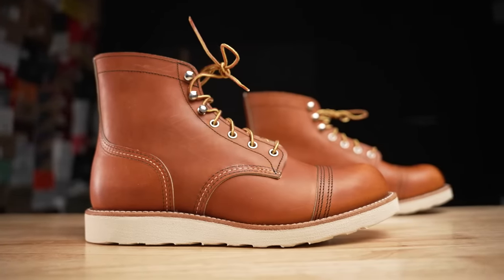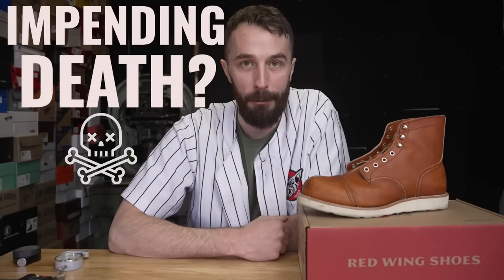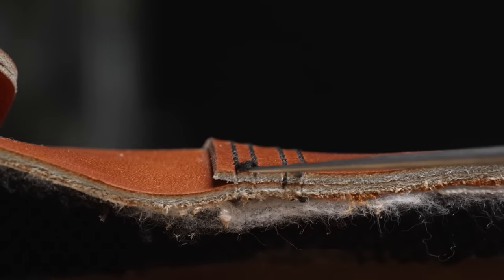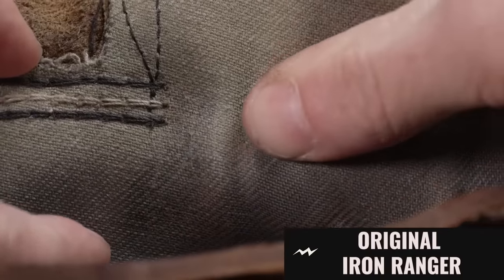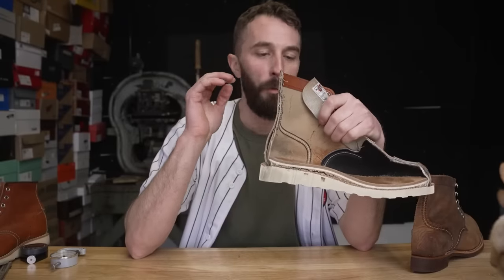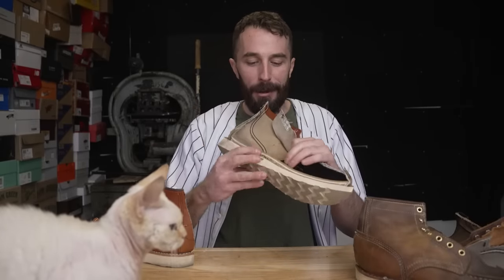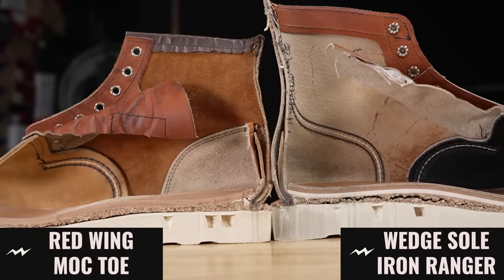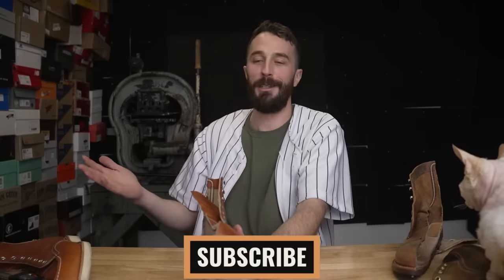Why People Are Pissed At Red Wing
Red Wing Iron Ranger Traction Wedge Review - Red Wing just released their first Iron Ranger with a wedge sole and they released the iron ranger in Oro legacy leather for the first time ever. So why are people so upset at Red Wing? There is something new about the way they make their boots that might be a sign of the end of what made Red Wing so great or it could just be Red Wing trying out a new style of boot that is objectively more comfortable and easier to break in. In this video I am going to cut apart Red Wings new iron ranger to see what’s inside and see if people have the right to be pissed at Red Wing.

TIMESTAMPS:
0:00 Intro
1:18 Skull Bliss Ad
2:33 Cut In Half
3:32 Leather Info
4:06 Lining Info
4:55 Construction Info
5:33 Lower Quality Materials?
7:33 Analysis